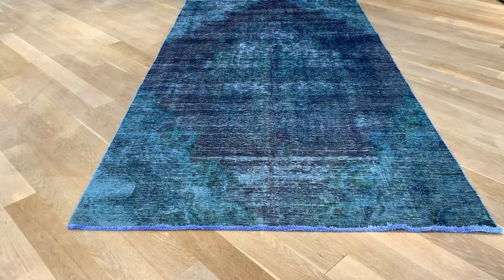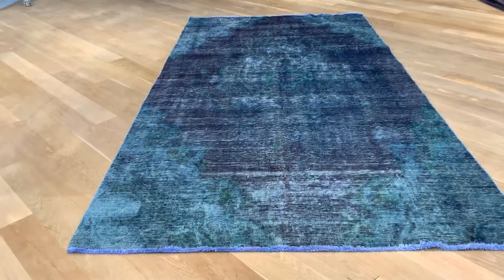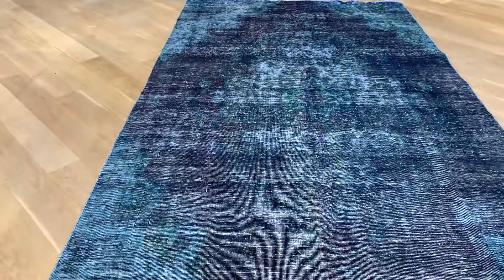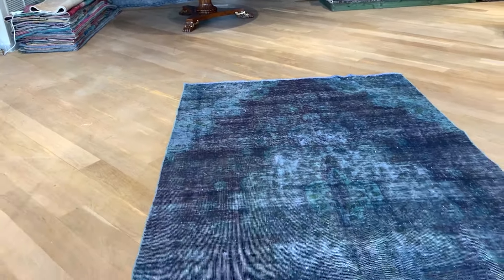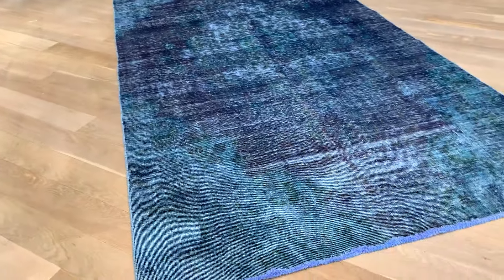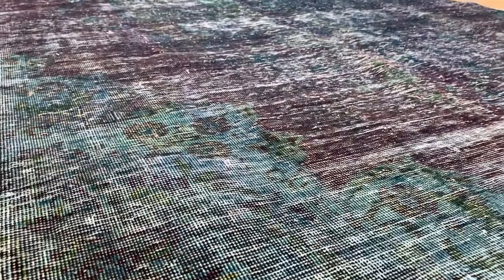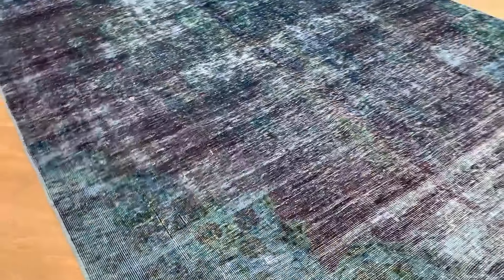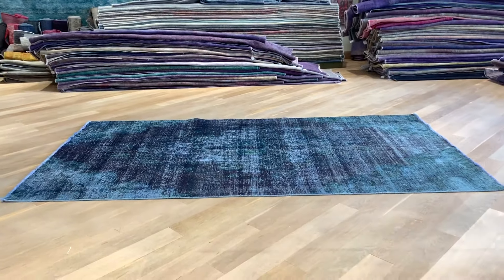vintage teppiche 19644